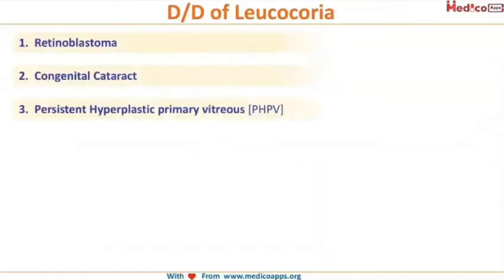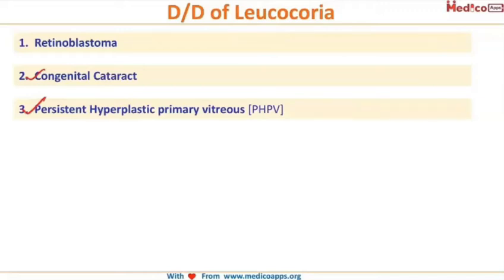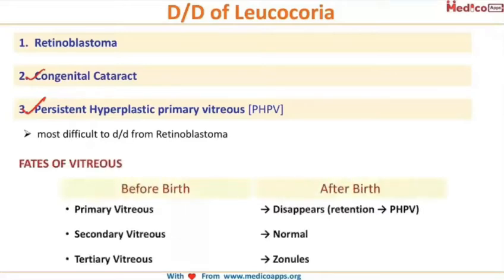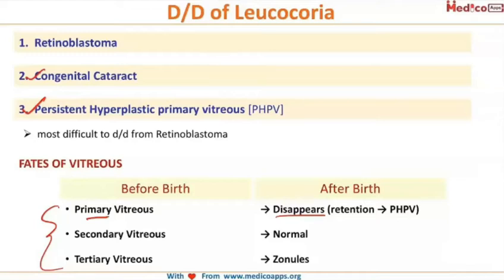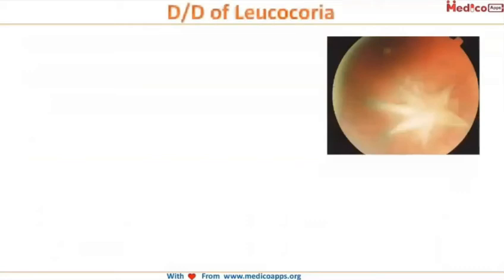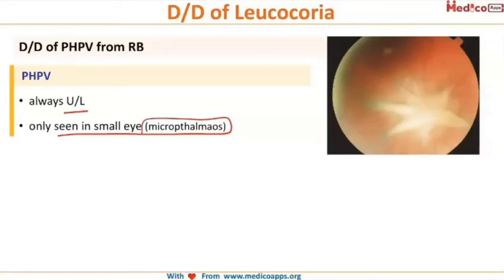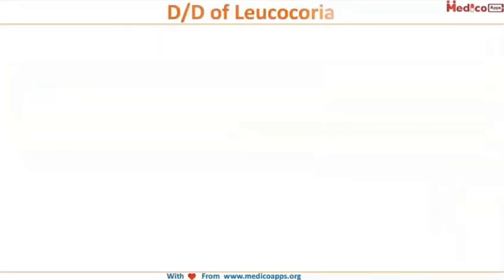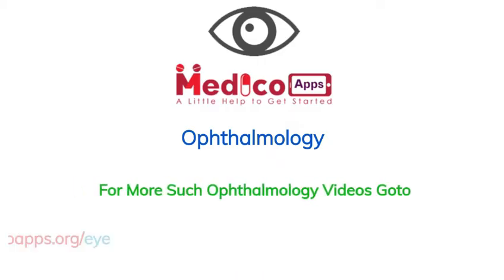NEETPG-Topic-DD Of Leucocoria- Ophthalmology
1. Retinoblastoma
2. Congenital Cataract
3. Persistent Hyperplastic primary vitreous [PHPV]
 Most difficult to d/d from Retinoblastoma
FATES OF VITREOUS:
Before Birth After Birth
• Primary Vitreous → Disappears (retention → PHPV)
• Secondary Vitreous → Normal
• Tertiary Vitreous → Zonules
D/D of PHPV from RB:
PHPV:
• Always U/L
• Only seen in small eye (microphthalmos)
4. Coat’s Disease
• Boys
• 1st decade of life (7-8 yrs.)
5. ROP
6. Toxocariasis
7. Endophthalmitis
8. Retinal Detachment
9. Norrie’s disease
10. Coloboma